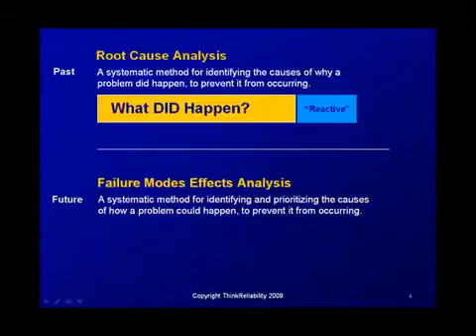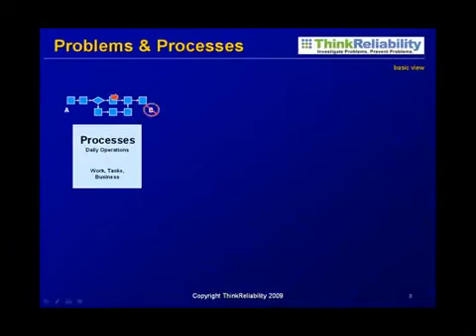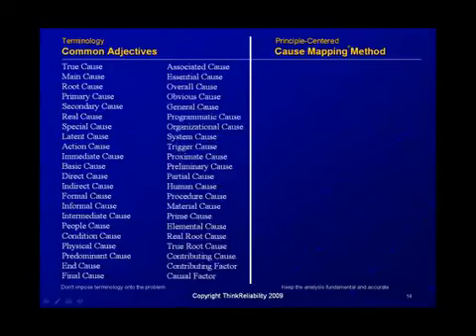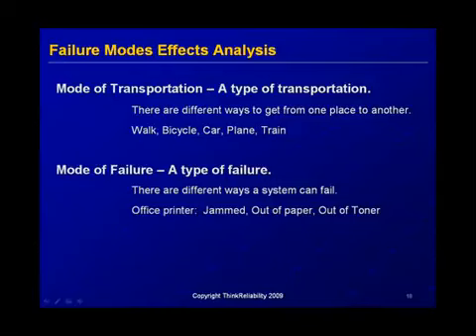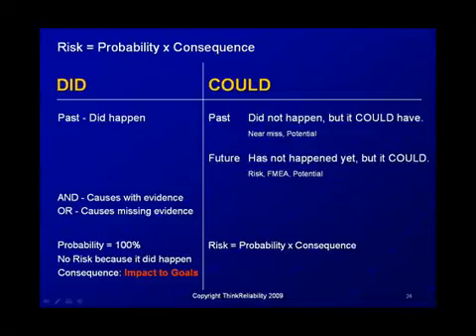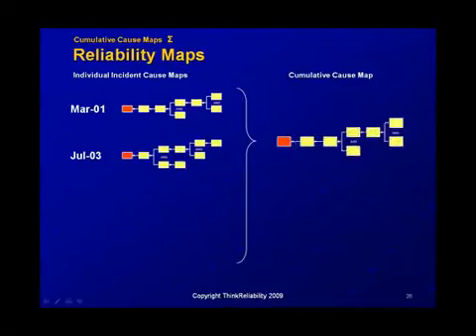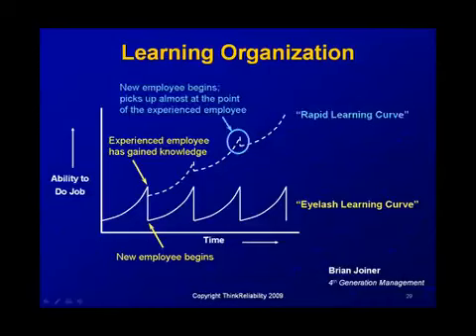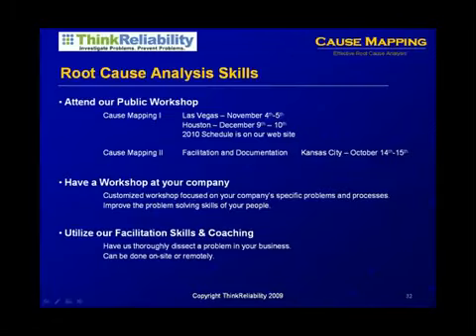В чем разница между FMEA и RCA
Анализ коренных причин (RCA) обычно используется для выяснения причин возникновения проблемы с целью принятия конкретных решений для предотвращения ее повторного возникновения. Анализ последствий отказов (FMEA) используется для понимания того, как проблема может возникнуть в будущем, чтобы определить, какие действия необходимо предпринять для ее предотвращения. Соединение этих двух подходов может улучшить методы анализа и предотвращения проблем в вашей организации.

Это видео опубликовано на канале CauseMapping. Вы можете смотреть его, включив субтитры на русском языке.